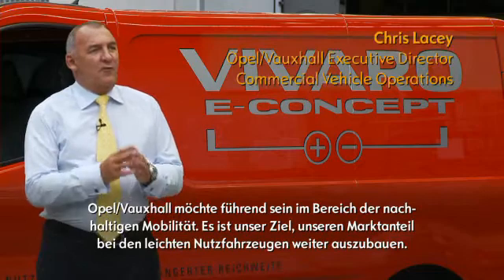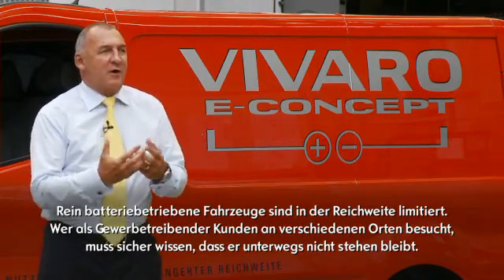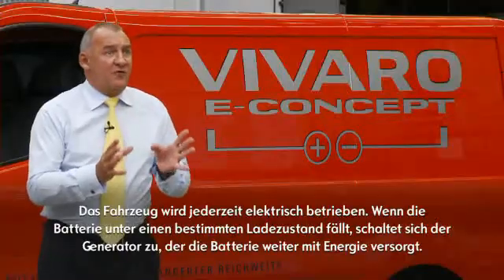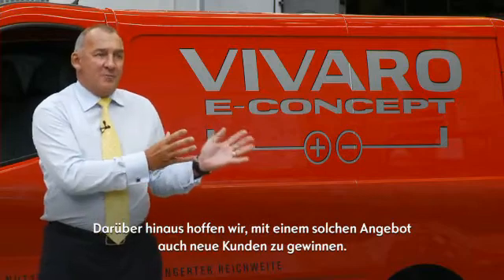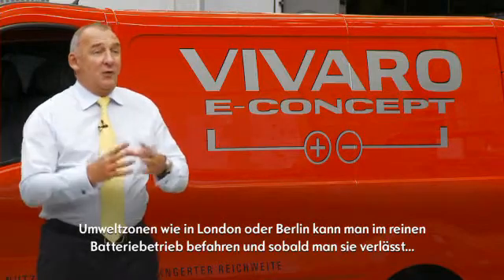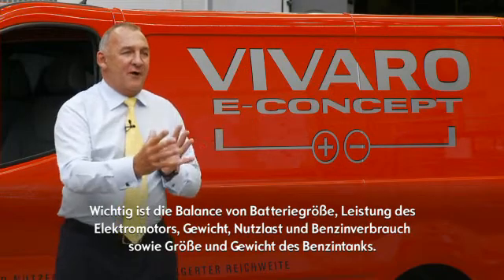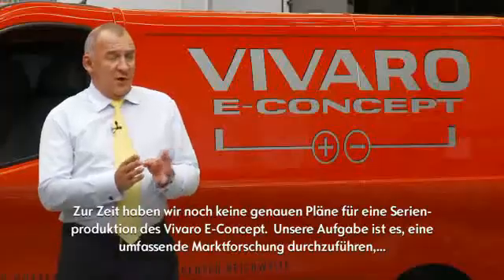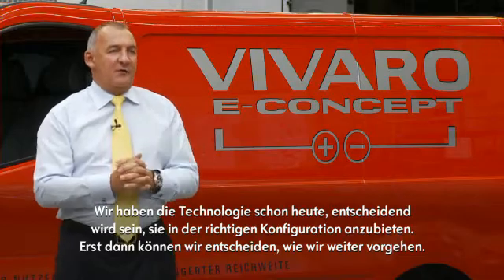Transporter mit Elektroantrieb - Opel stellt den Vivaro eConcept in Hannover vor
Auf der Nutzfahrzeuge IAA in Hannover (23. bis 30. September 2010) stellt Opel einen Elektro-Transporter mit einer verlängerten Reichweite von bis zu 400 Kilometern vor. Der Konzern will umweltfreundliche Mobilität nun auch den Kunden im Nutzfahrzeugsektor schmackhaft machen.